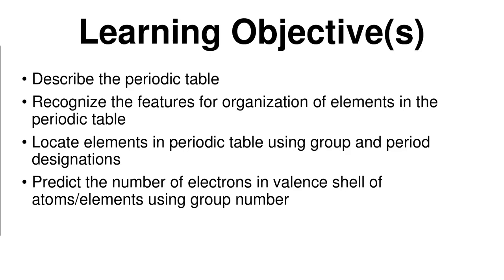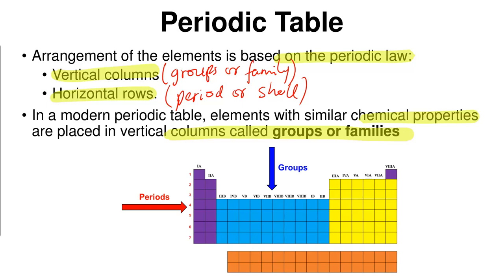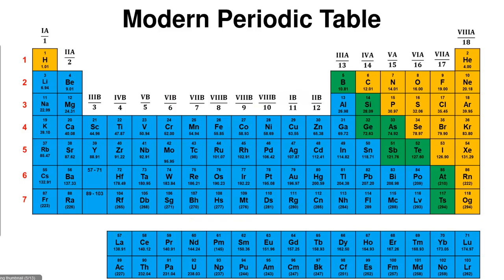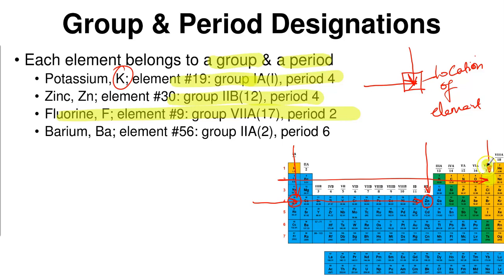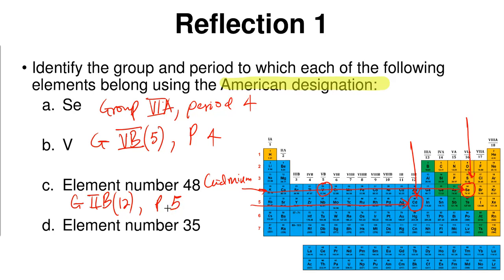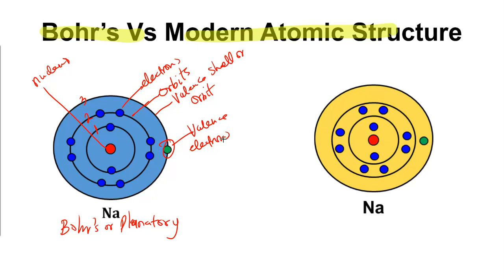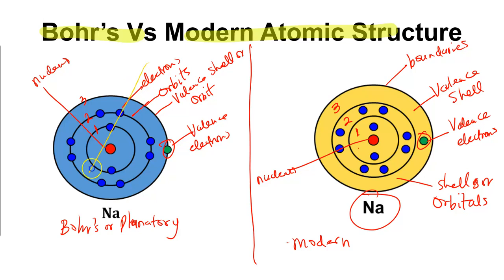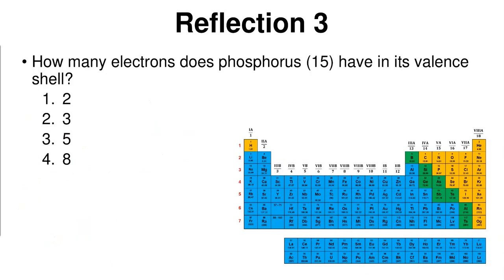Periodic Table-1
Describe the periodic table, Recognize the features for organization of elements in the
periodic table, Locate elements in periodic table using group and period
designation, Classify elements based on the periodic table, Predict the number of electrons in valence shell of
atoms/elements using group number